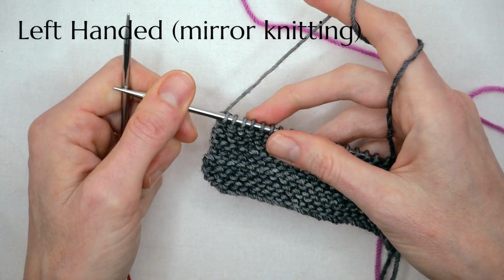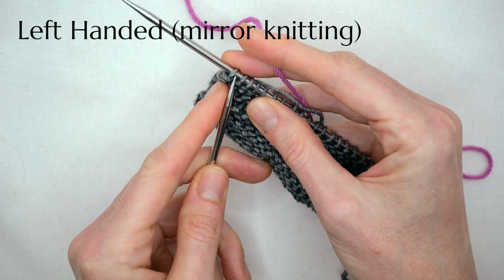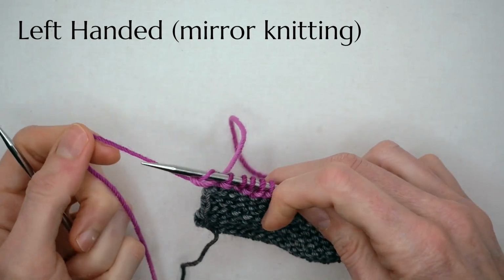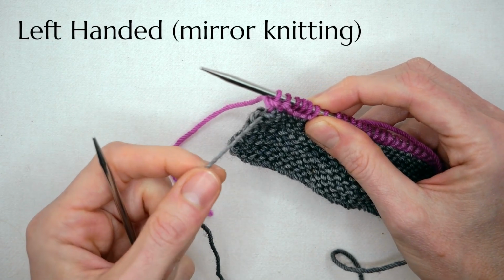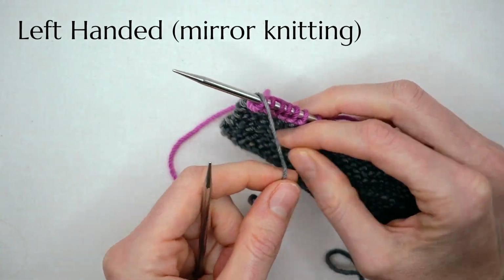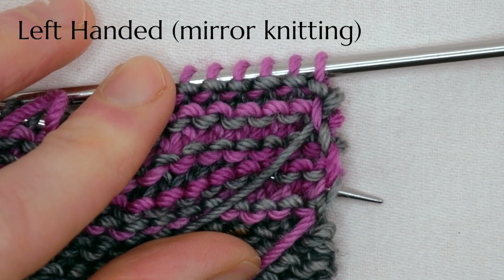Alternating Skeins: Knitting Tutorial for Left-Handed Mirror Knitters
Learn the essential technique of Alternating Skeins with our comprehensive Left Handed Knitter's Guide. In this video, you'll discover how to seamlessly carry a resting yarn up the side of your work when alternating skeins or working with multiple colors flat. This method is particularly useful for hand-dyed yarns, as it blends the boundaries between skeins, ensuring a smooth, consistent look. Follow the steps to achieve flawless results with the Garter Stitch for your projects.

To start, identify the yarn you have just finished working with, and hold it in the direction it would move were you to keep knitting with it.
1. Join the new yarn and knit one row and then turn and knit back for two garter stitch rows.
2. Bring the new yarn you want to work with up and over the old yarn. This twists it, ensuring a seamless carry up the side.